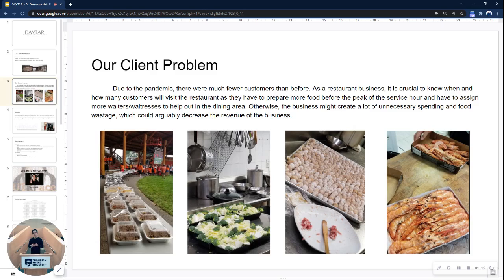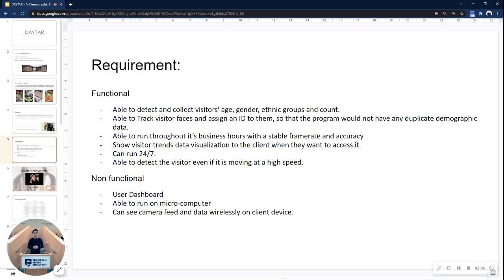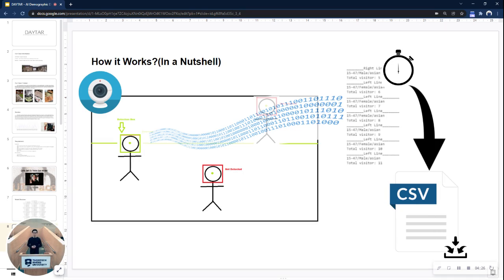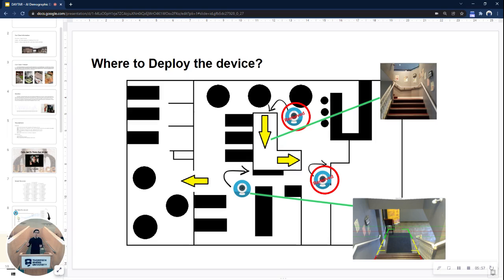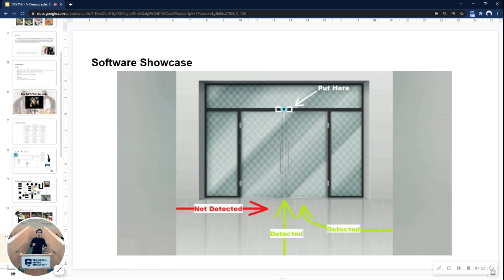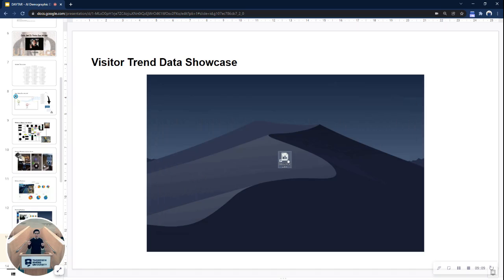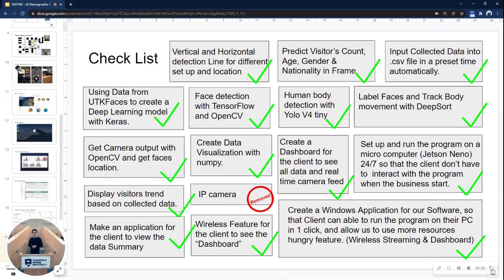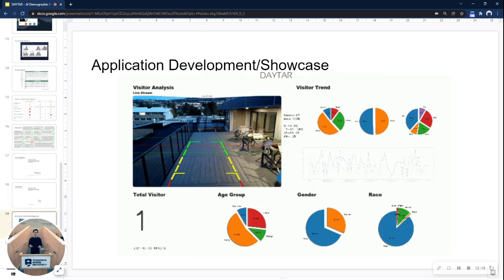DAYTAR - AI Demographic Collector & Analyser | Presentation